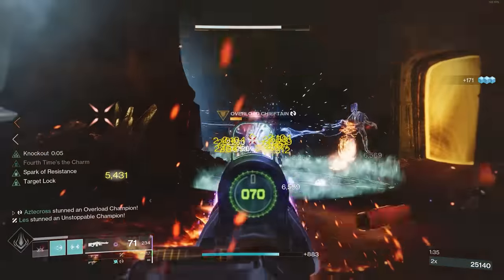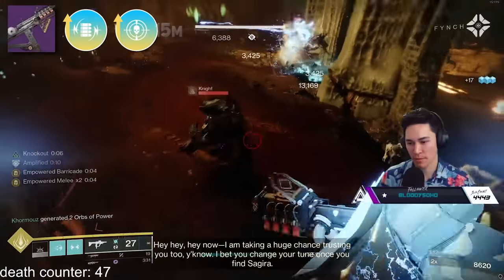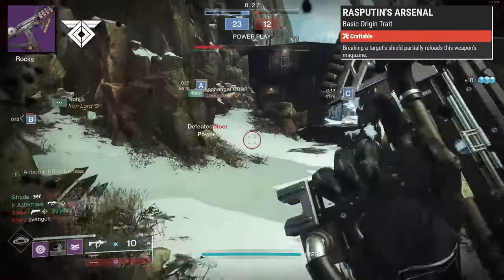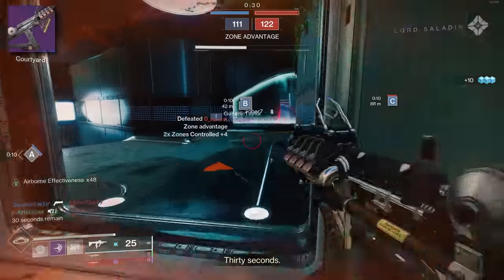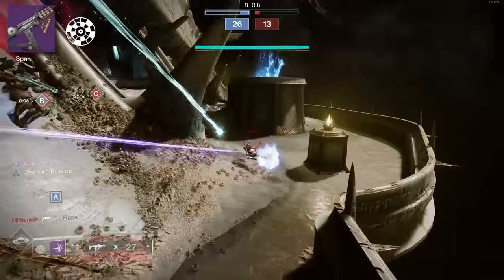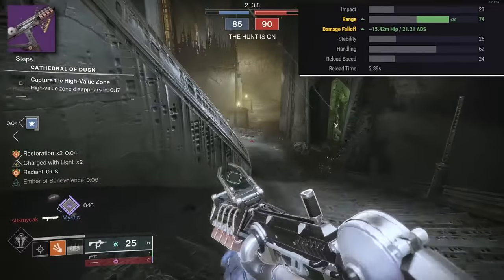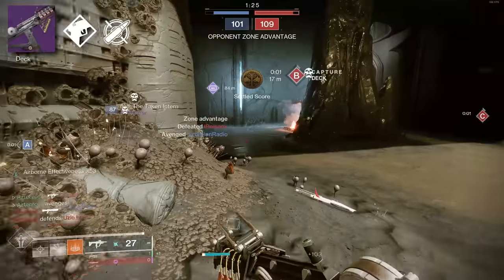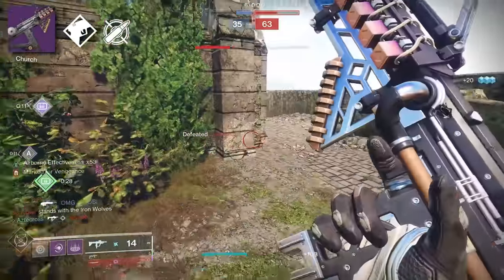Ikelos Post SMG Changes (The New God Roll)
Today we're looking at the PvE and PvP godrolls for the Ikelos SMG, discussing its potential inside of crucible as well as what perks to look out for to turn it into a deadly PvE machine.

Timestamps:
0:00 Intro
0:31 PvE Godroll
1:40 Rasputin's Arsenal
2:34 PvP Godroll
6:59 Other Options
8:49 Outro
Catch us live on Twitch!
🥃AdvancedGG NASTY Drink and Merch!
👉MojoDesk Makes the Best Desks!